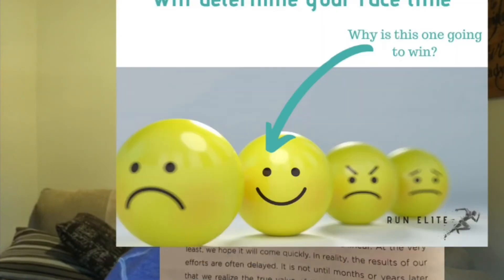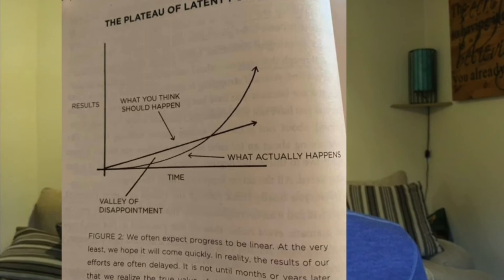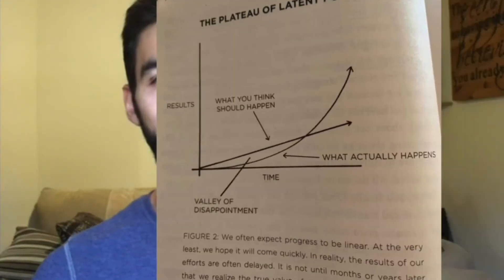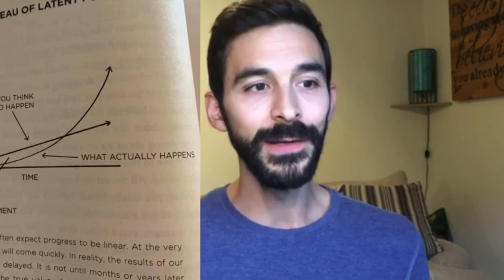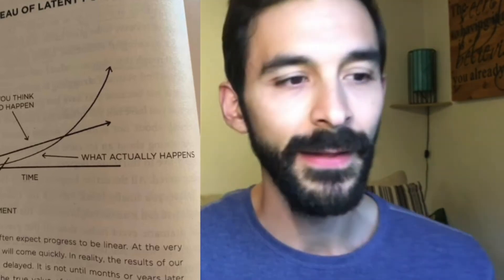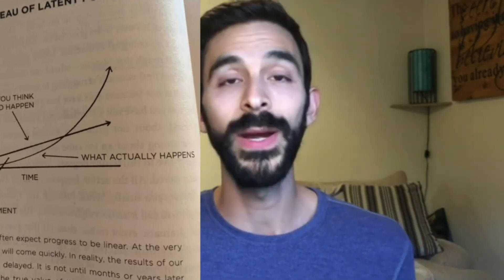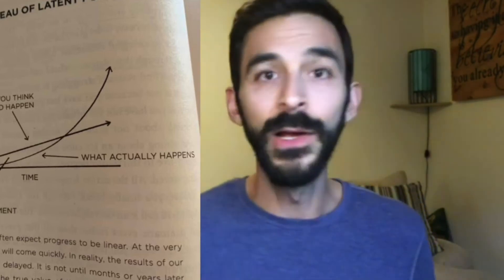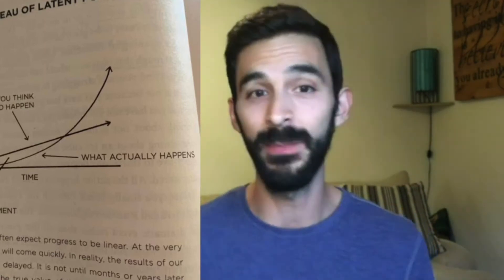Ask These 2 Questions to Train Your Mind for Your Next PR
How you train is how you race. This applies to your mood and emotions as much as to your heart and lungs (and more importantly, muscles). I'll guide you through asking the right questions so that your mind is supporting you, not holding you back in your running.

Watch our free training : The 3 Shifts That Elite Runners Make To Become Great (without increasing their mileage, or 'grinding it out' every workout)
Resources & Links

► 3 Training Principles of Elite Runners Webinar